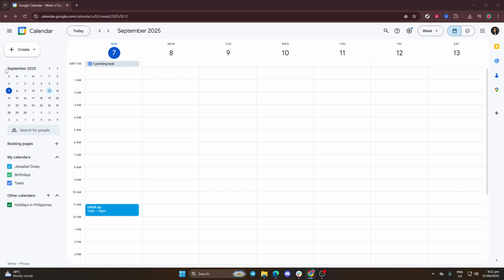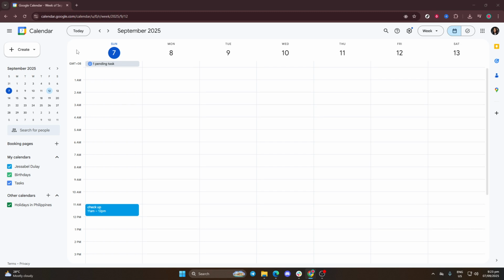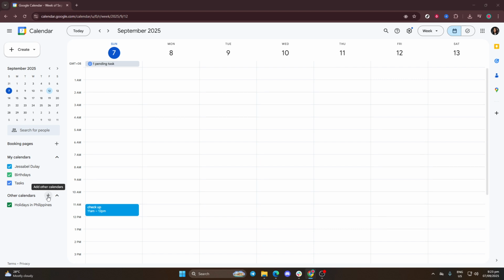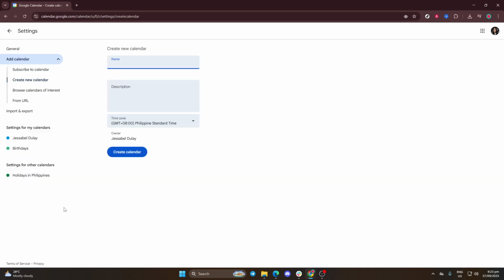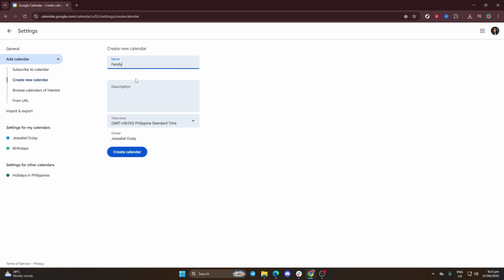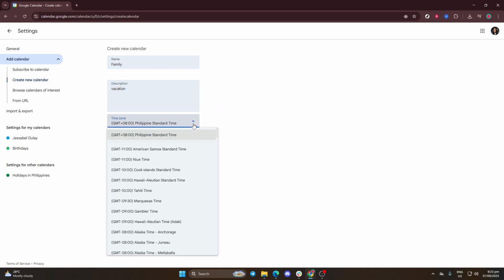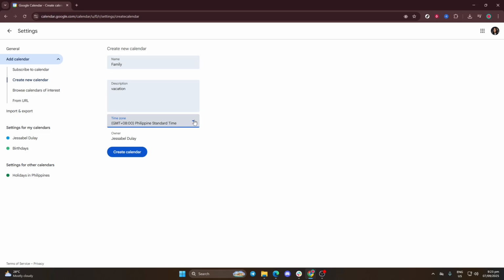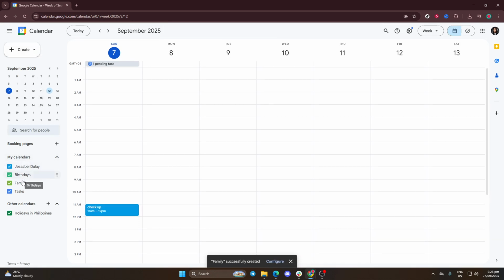How To Create A Google Calendar For A Group 2025 New Method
📅 Want to keep your team, family, or friends organized? In this step-by-step tutorial, I’ll show you how to create a Google Calendar for a group (2025 new method). Learn the updated process to set up a shared calendar, manage permissions, and make scheduling easier for everyone.

Whether it’s for work, school, or personal events, this guide will help you collaborate better and stay on track with group activities using Google Calendar’s latest features.

✅ Watch now to master the new 2025 method of creating a group calendar in Google Calendar!